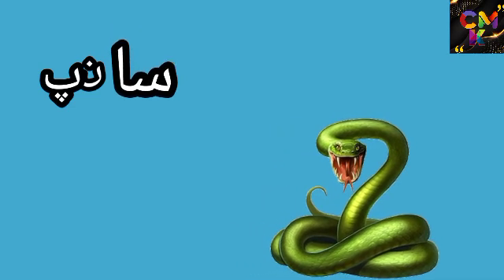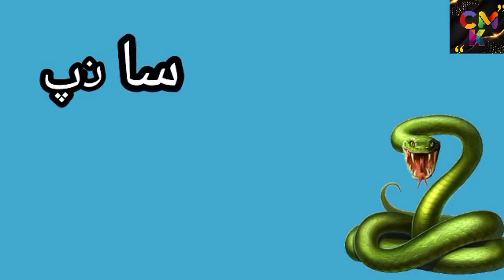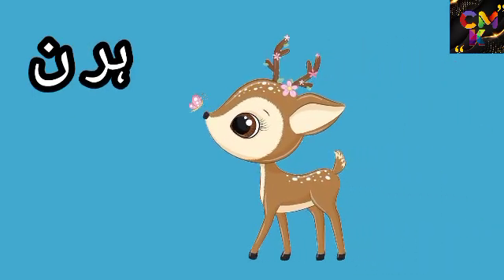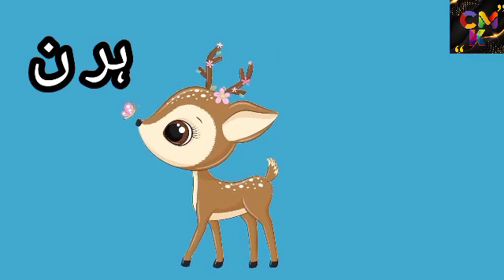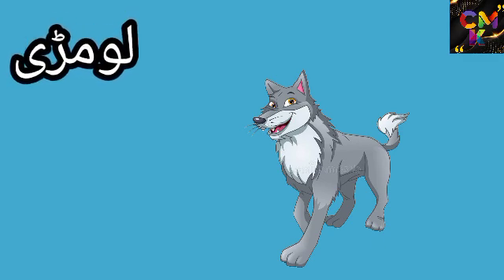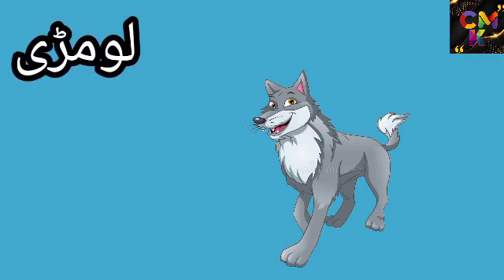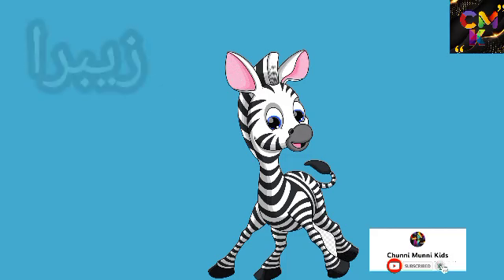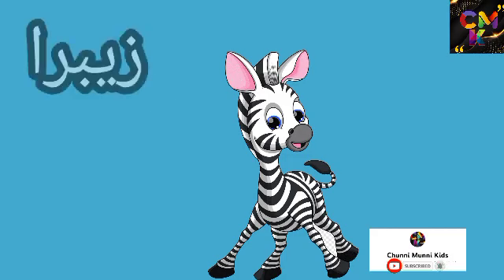Safari animals video |how to read domestic animals | animals name urdu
educational video learn write animals name from chunni munni kids!